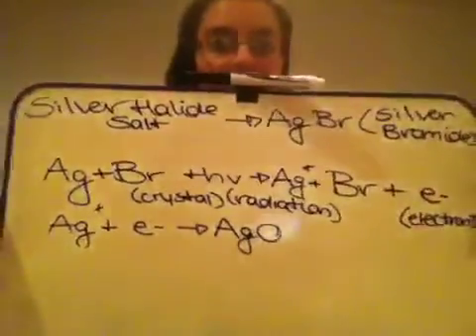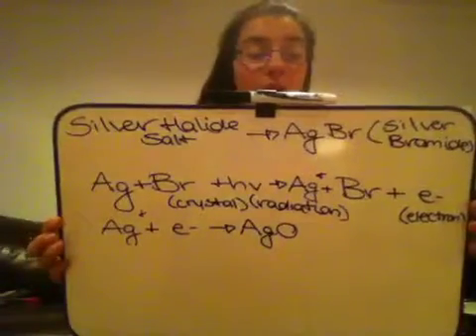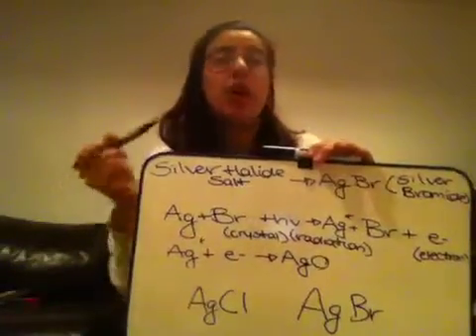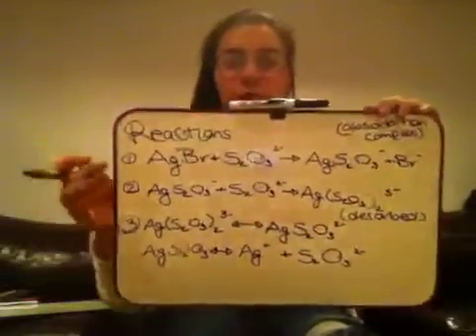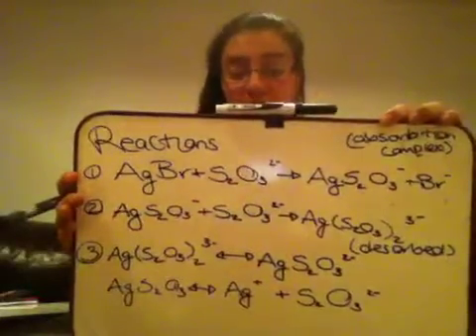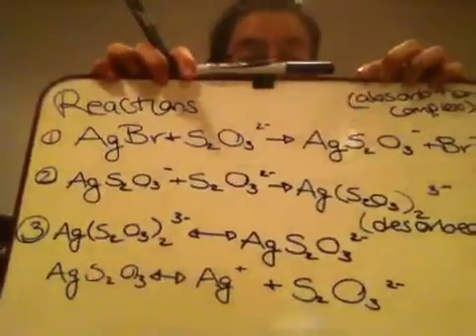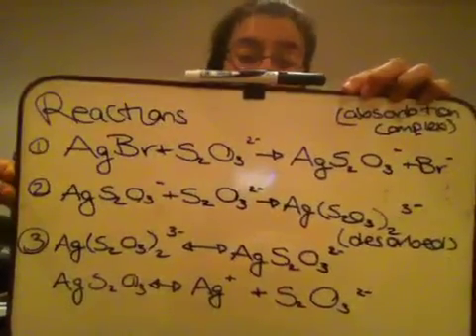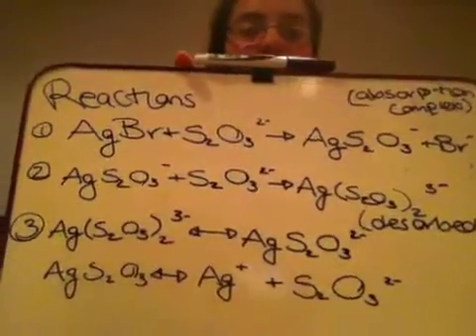Part 5 of the Photography Project: Chemistry Behind Photogr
I talk about the chemistry behind photography and the reactions and elements involved in it. Prezi
acetic acid: C2H4O2